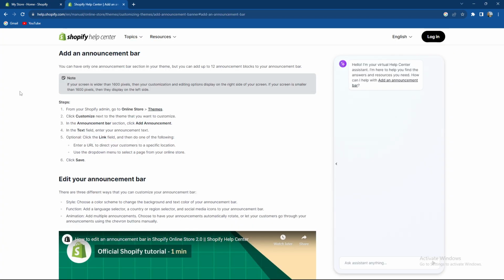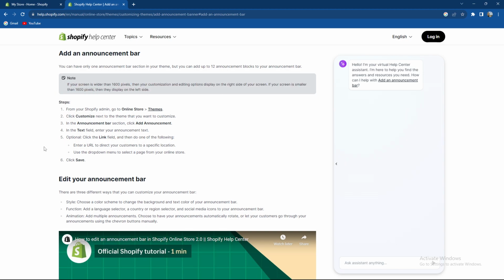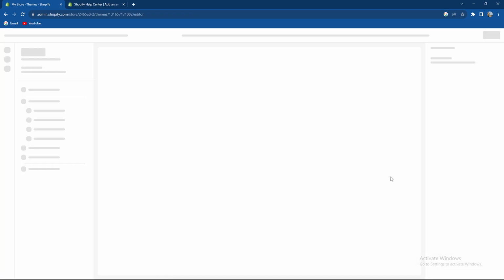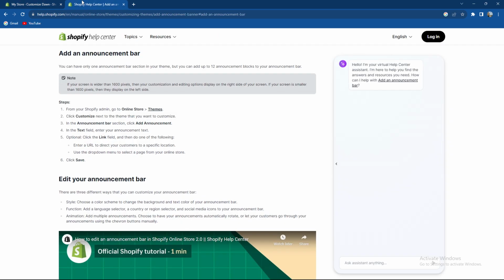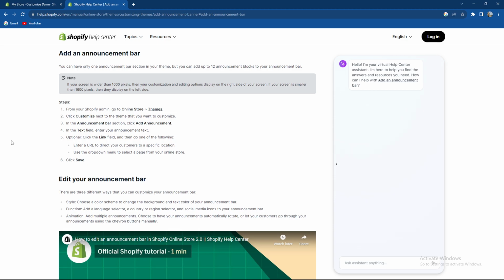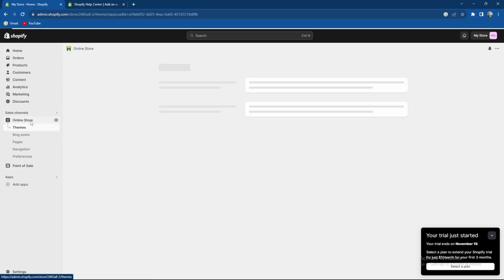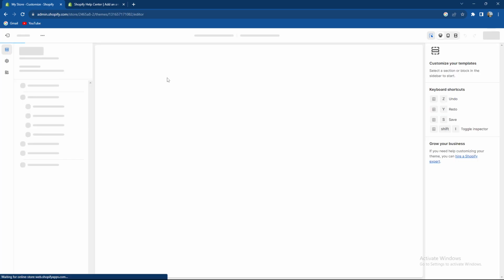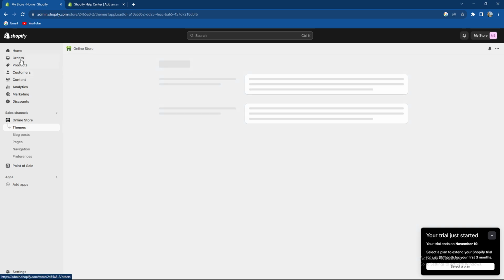How To Add An Announcement Bar To Shopify Store (Quick Tutorial)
Today we talk about How To Add An Announcement Bar To Shopify Store, so stay until the end of the video to see the full explanation.